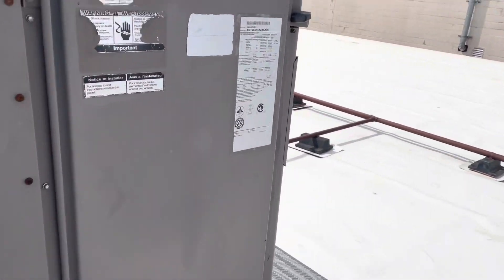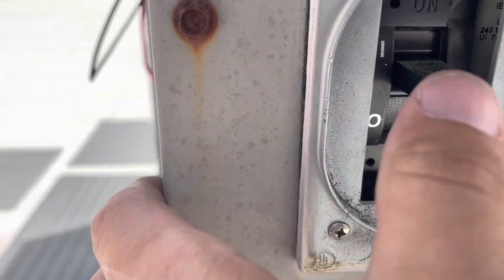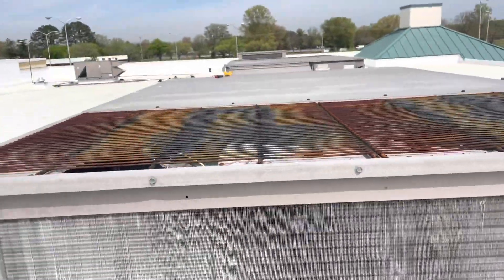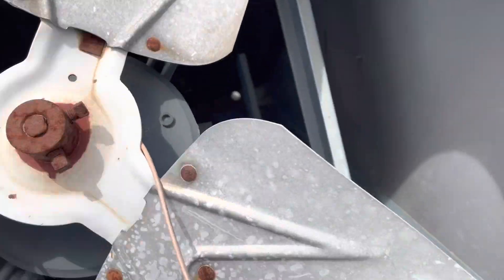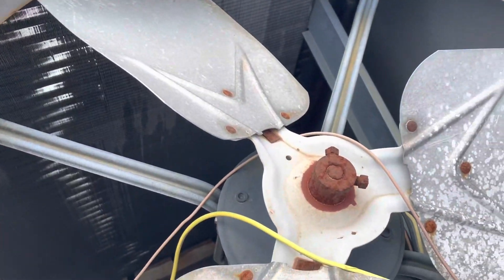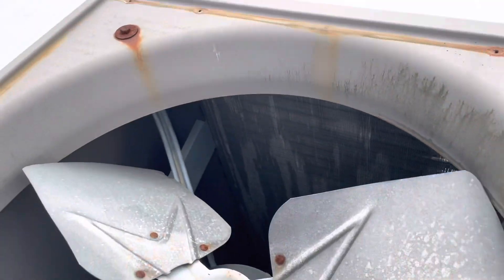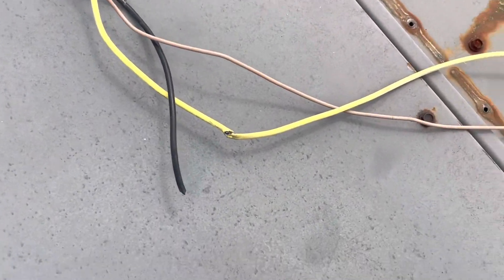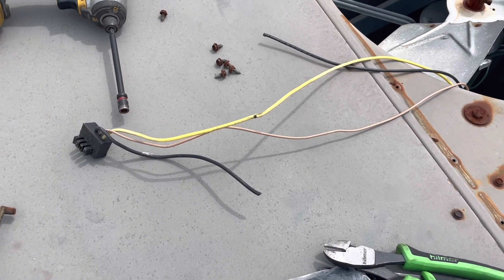York RTU tripping breaker, repaired.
In this video I diagnose a York Roof Top unit that is tripping the breaker.